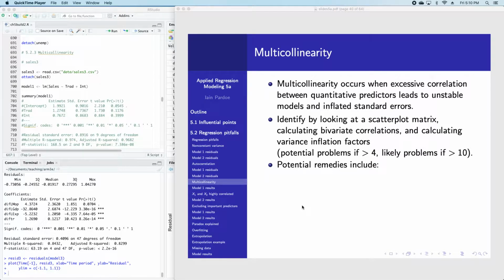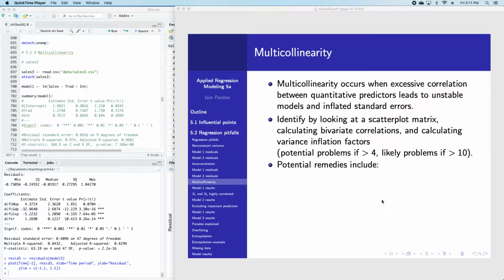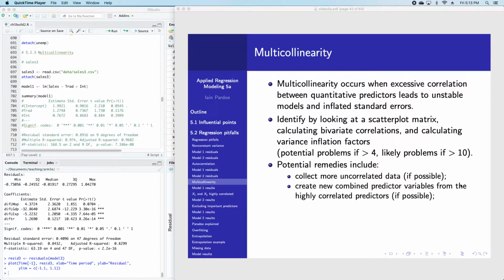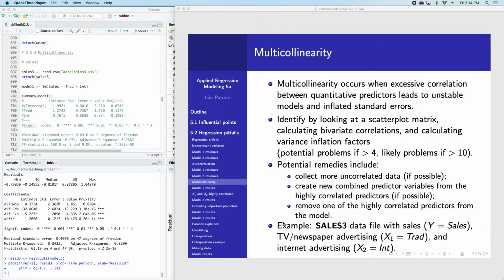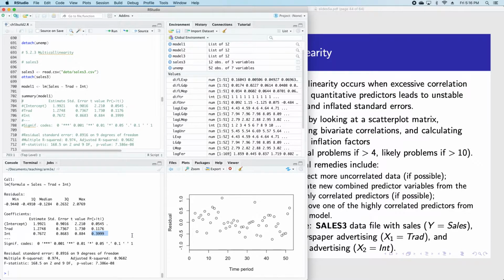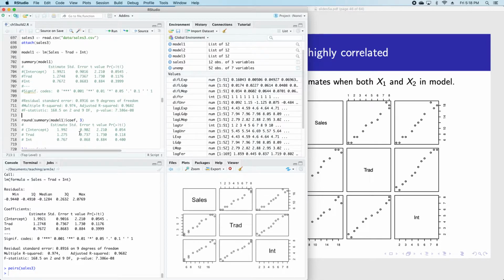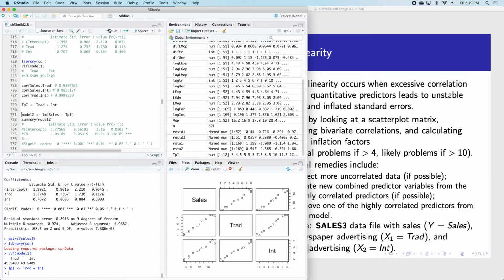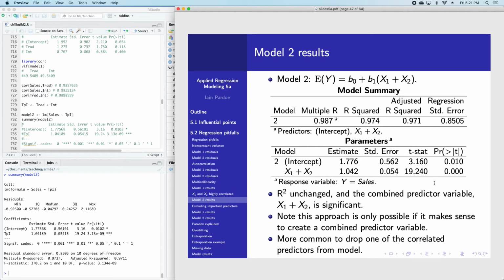Applied Regression Modeling 5.2c: Multiple linear regression pitfalls - multicollinearity